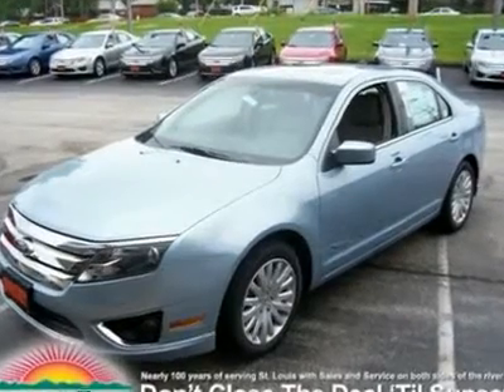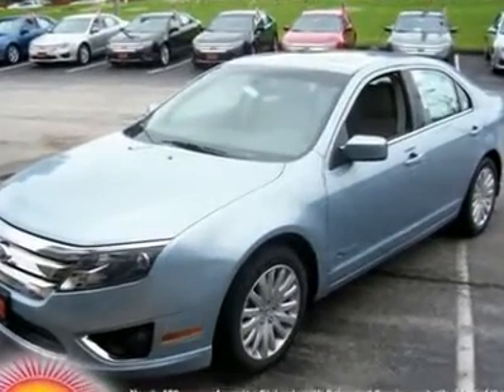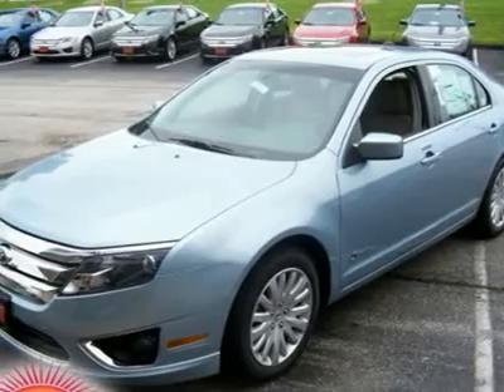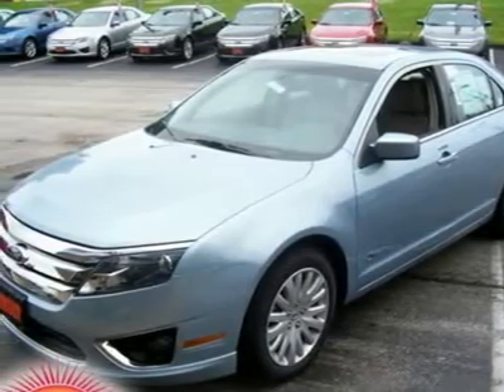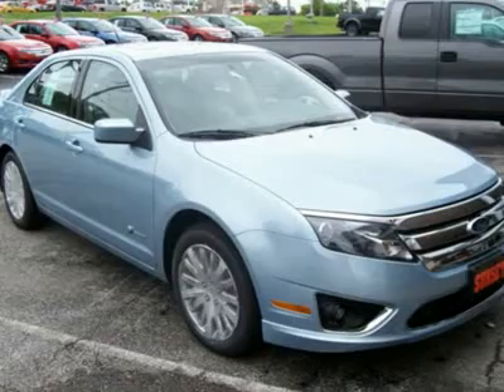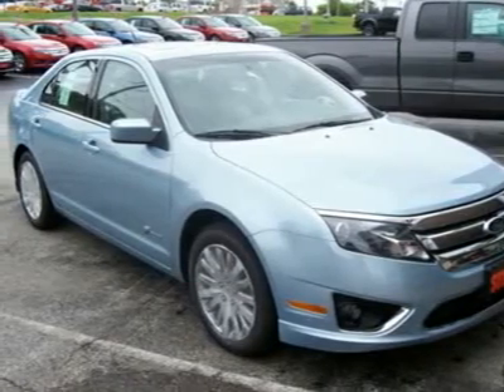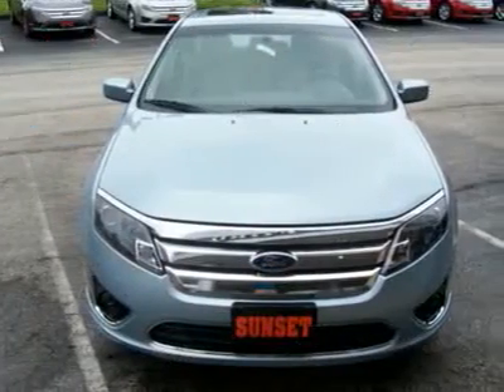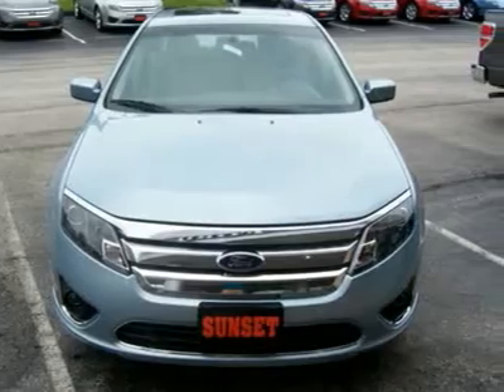2010 FORD FUSION St. Louis, MO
2010 FORD FUSION St. Louis, MO
Stock #47615

Sunset Ford
11700 Gravois Rd

WOW! This is one hot offer!  This 2010 Ford Fusion gets 41 miles per gallon in the city and gets 36 miles per gallon on the highway.  It comes equipped with options like Premium Front/rear Floor Mats, a Front License Plate Bracket, a 50 State Emission System, Aisin Powersplit E-Cvt Automatic Transmission, a 2.5l I4 Atkinson Hybrid Engine and a 502a Rapid Spec Order Code.  What are you waiting for?